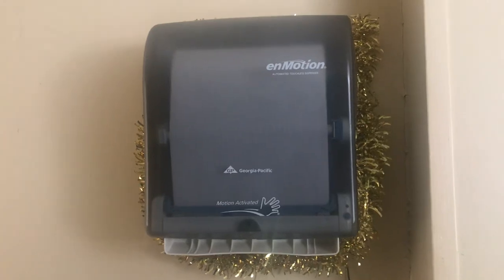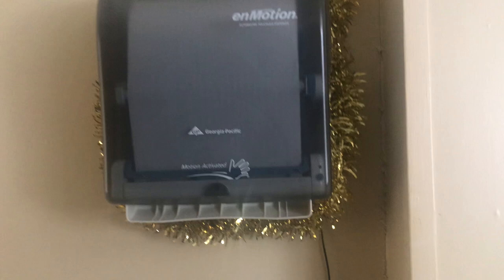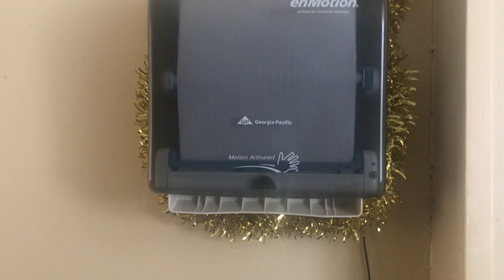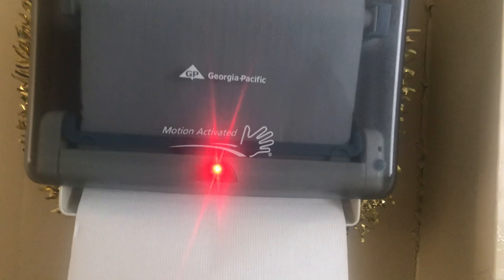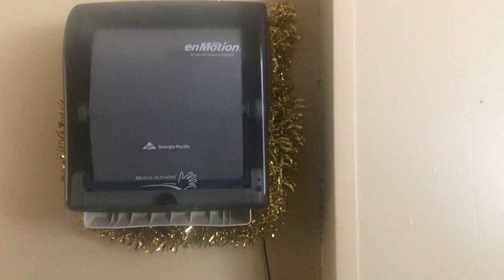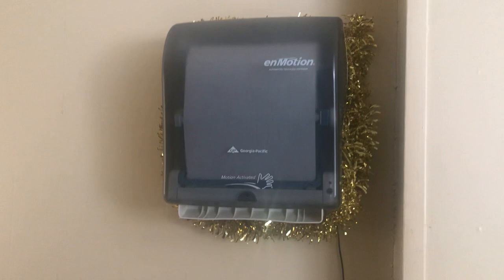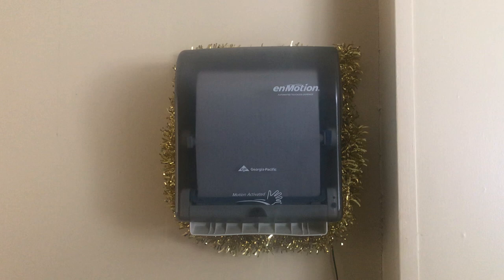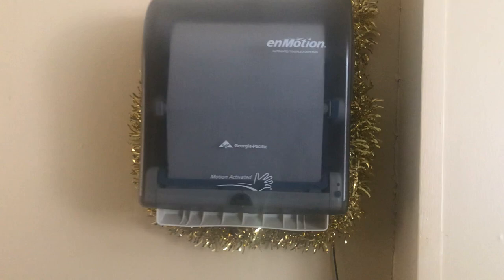Updating My Black enMotion® Paper Towel Dispenser (Again) (Read Description)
This was the 2nd Time that I updated my paper towel dispenser with the old sound of the paper towel dispenser chassis. When I plug in the battery power transformer, that means, the battery was gone turbocharged, and it's sounds like it was high pitched.

It is not meant to strike down this video!